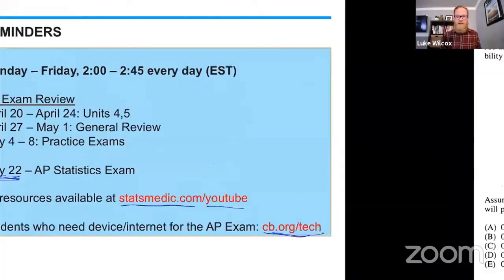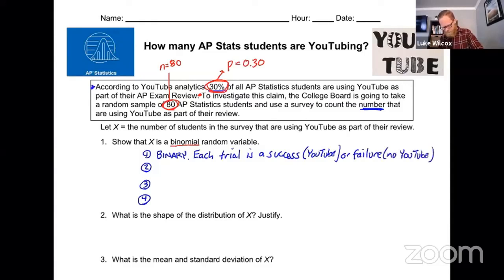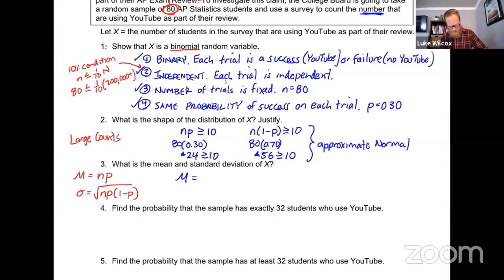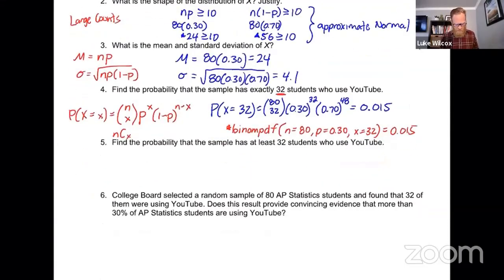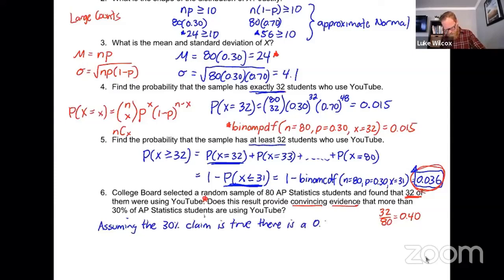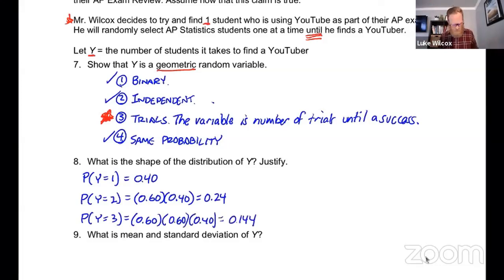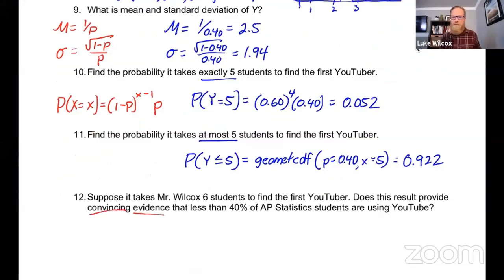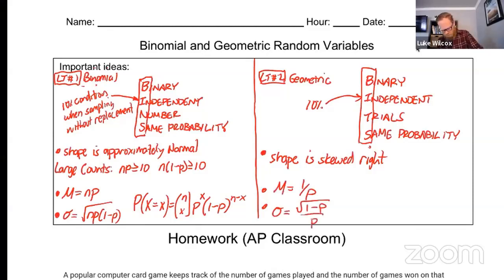7 College Board AP Review Probability Binomial & Geometric